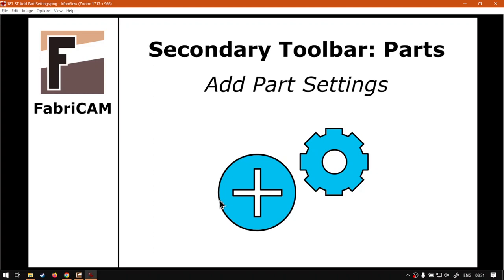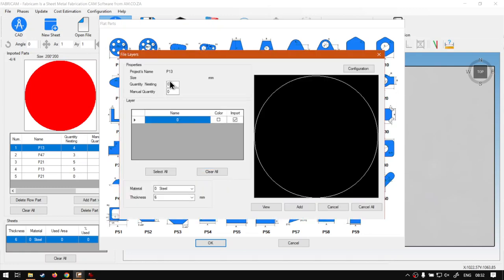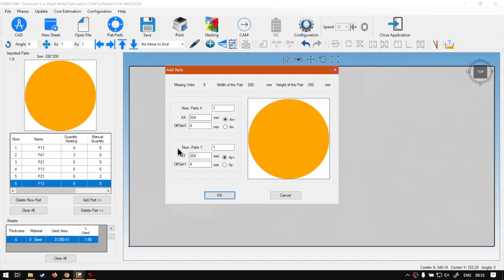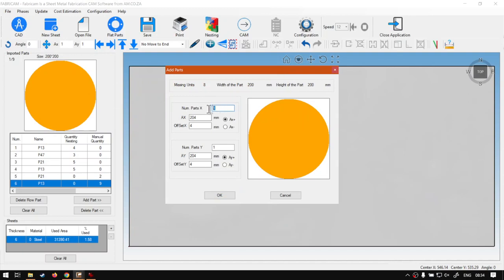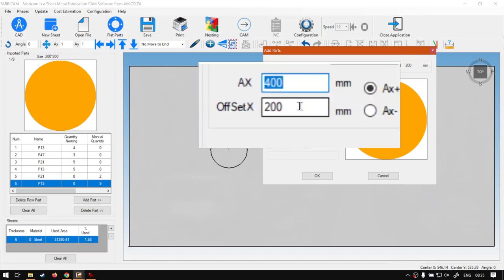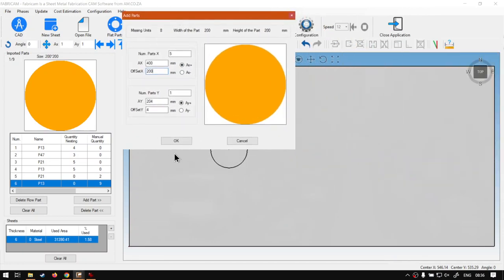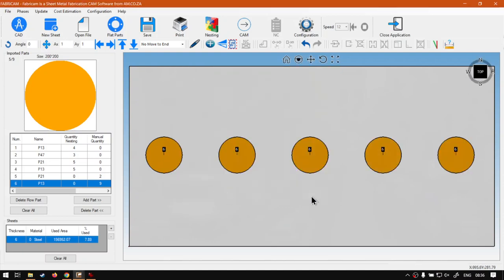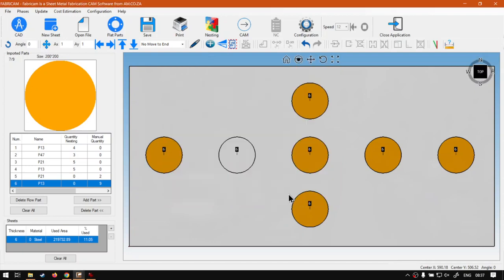FabriCAM Software Add Part Settings Secondary Toolbar (Part 7) Step by Step Video Tutorial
When it comes to the Add Part feature on the Secondary Toolbar, it has a number of options to cover.

Some of these options will become quite important if you want to have this feature work at all.

This video is part of a Mini-Series. Next video covers ST Symmetry. Previous video covered ST Add Parts.